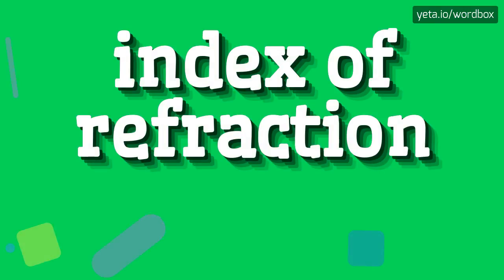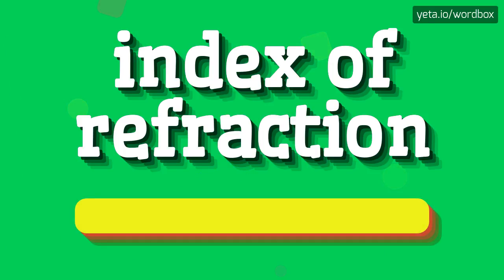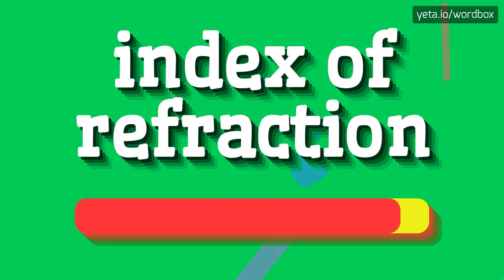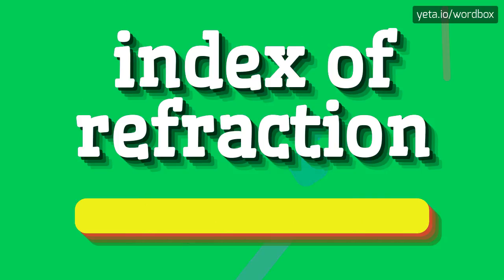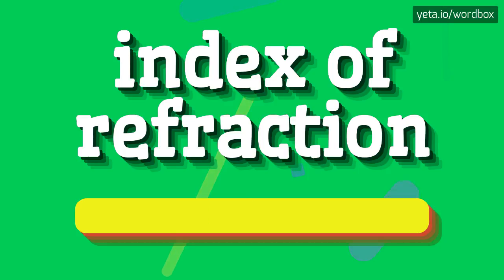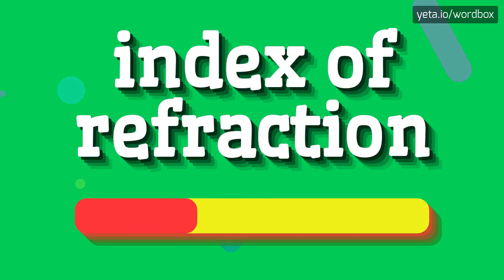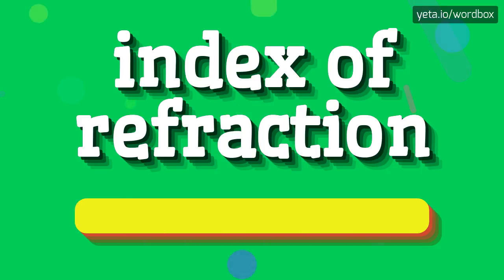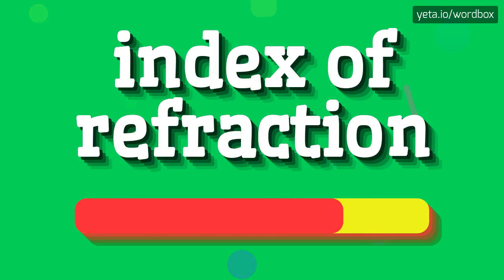INDEX OF REFRACTION - HOW TO PRONOUNCE IT!?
Watch how to say and pronounce "index of refraction"!